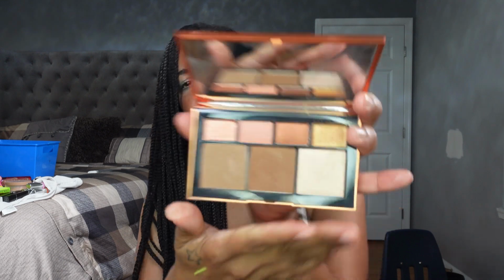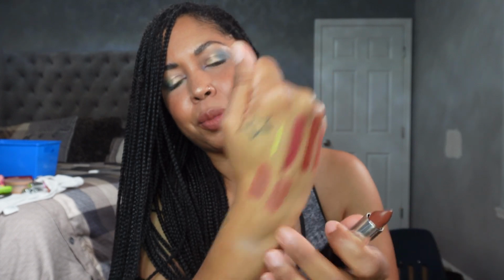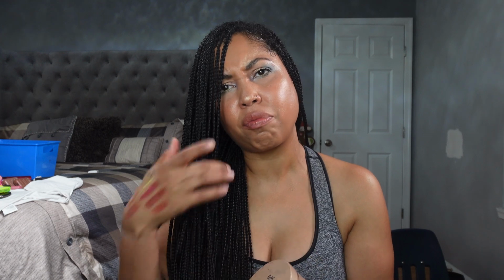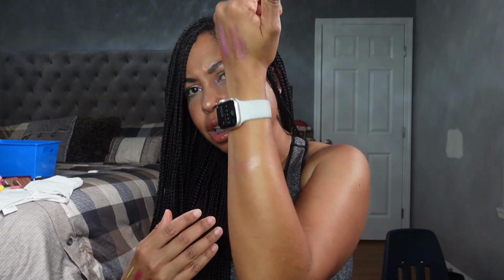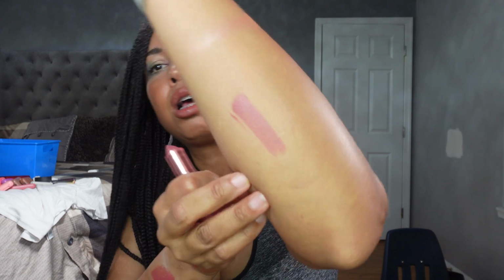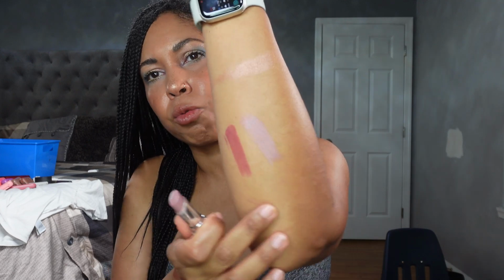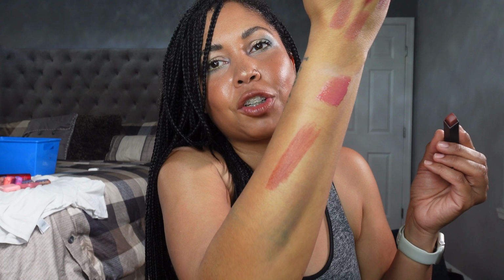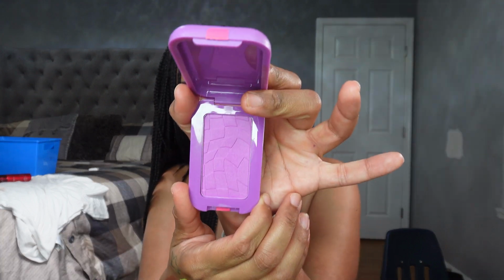Makeup Favorites & Fails: The TRUTH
Hey friends! Today I am sharing my Makeup favorites and fails for July/August. This roundup will include everything but the eyeshadow palettes! What are some products you have been using? Share down below! Thanks for hanging out with me!

Codes